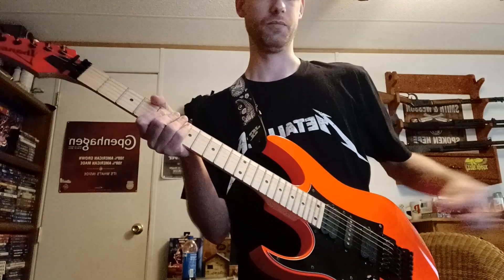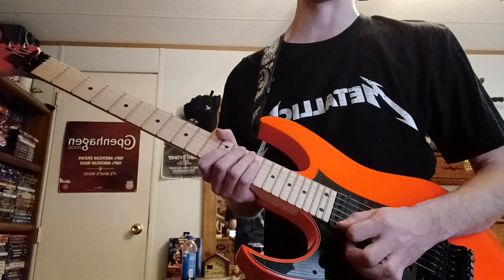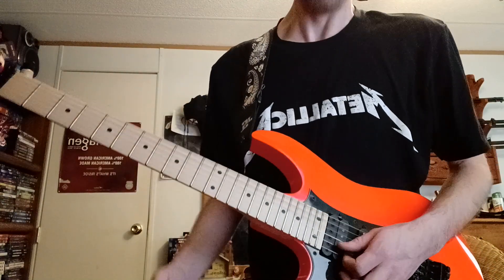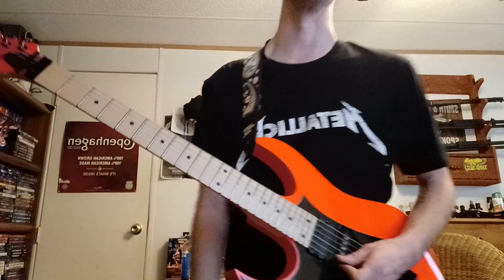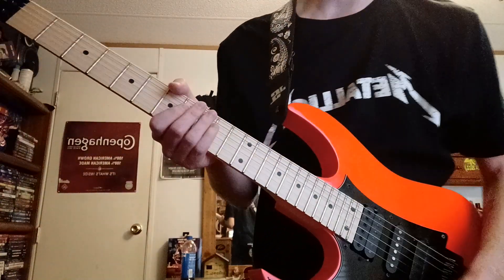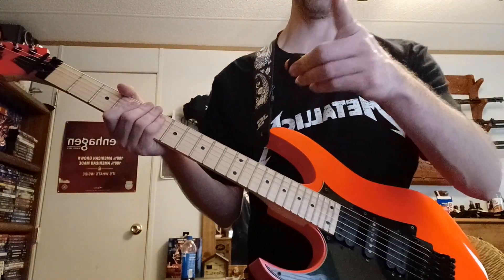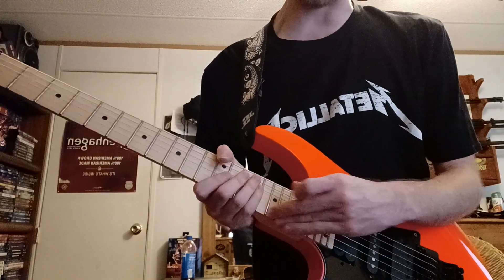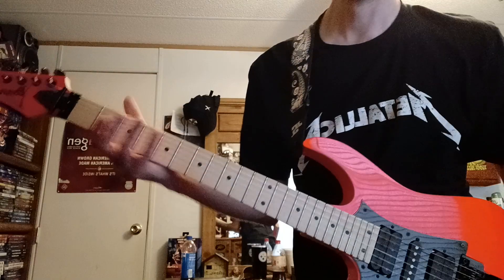my tips and tricks on soloing!